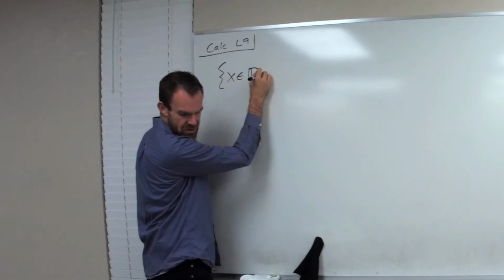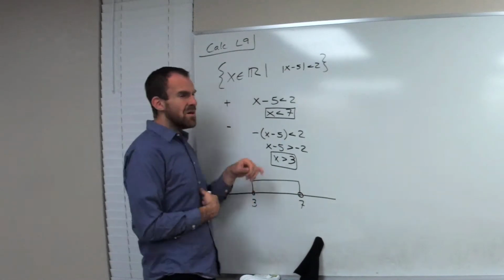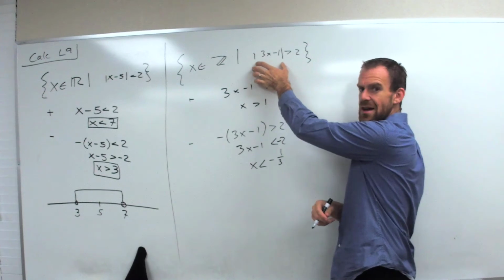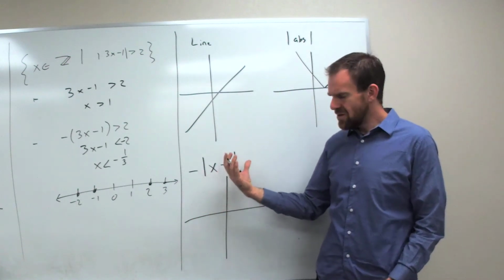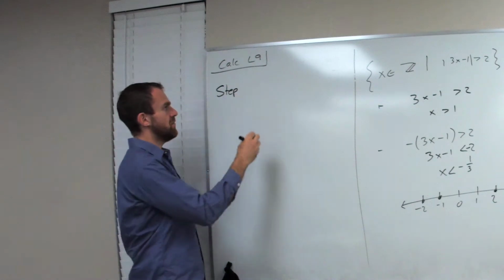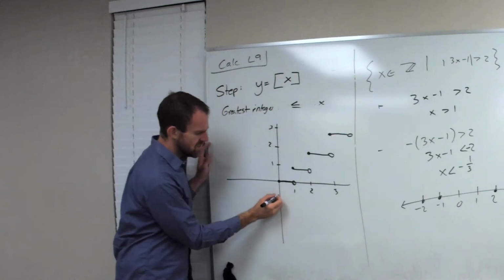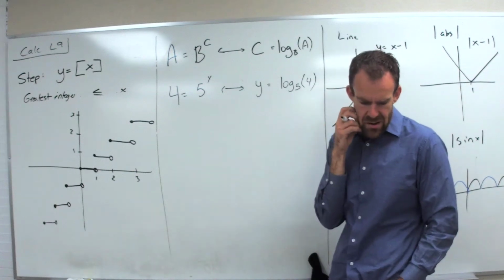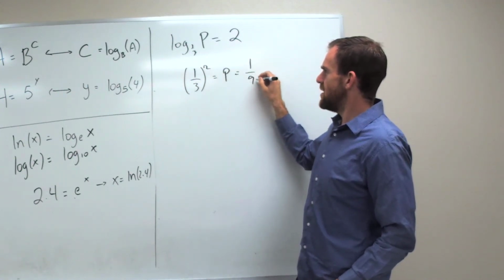Calculus Lesson 9